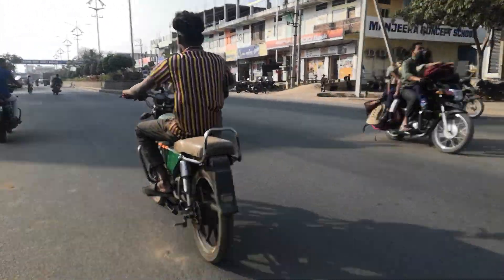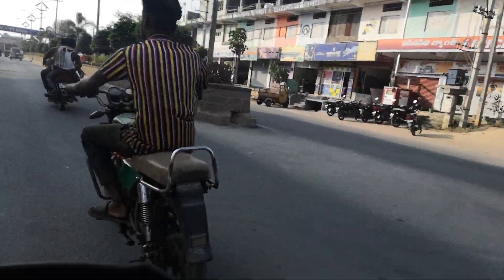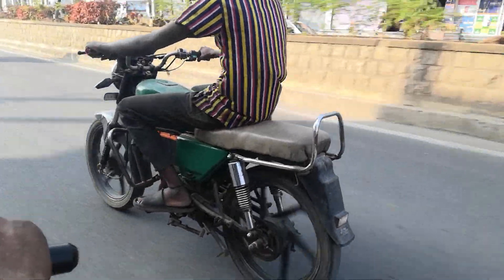homemade electric bike || modified electric bike|| Ali Truck mechanic